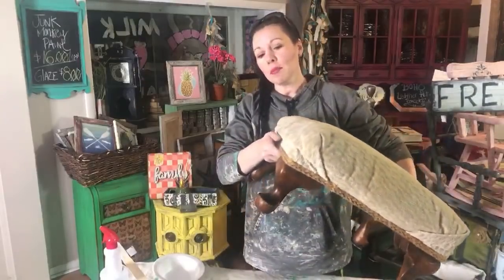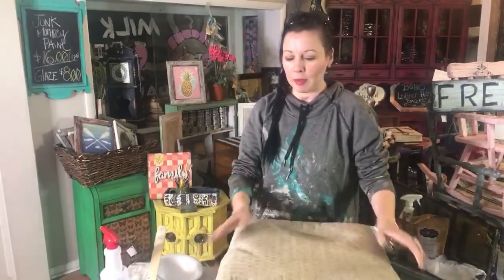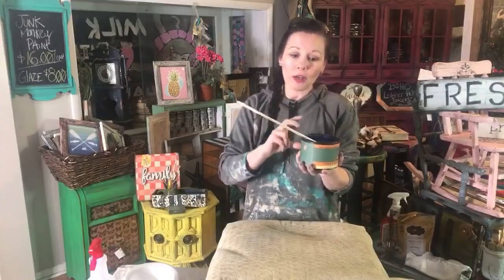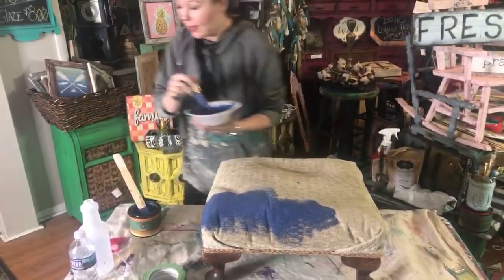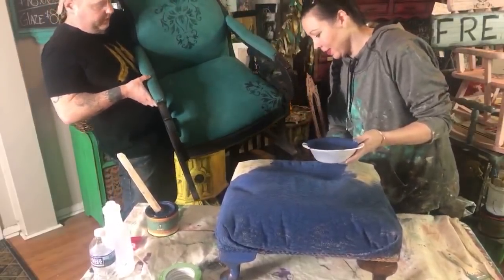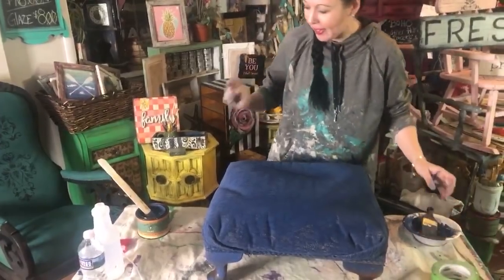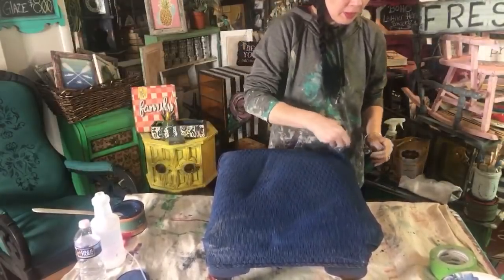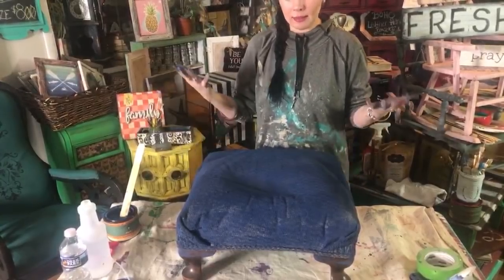Paint Challenge Day 17 How To Paint Furniture Easy With Junk Monkey Paint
📺 Join in our creative journey on YouTube! Watch Chef Matt & Sonia do their thing together here:
🦄 Jump in Sonia’s Business Coaching for Creatives Here!
 💄 Use Sonia’s Refer A Friend Ipsy Makeup Link Here!
🎥 Film your creative work like Sonia using Arkon Mounts!